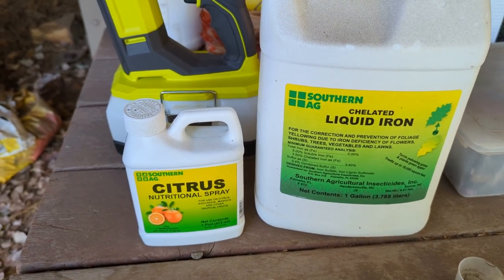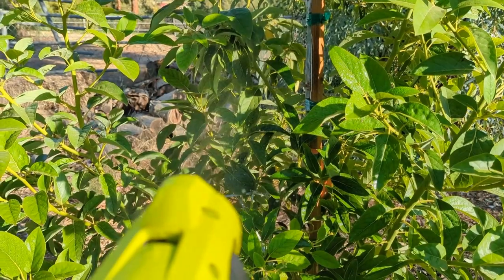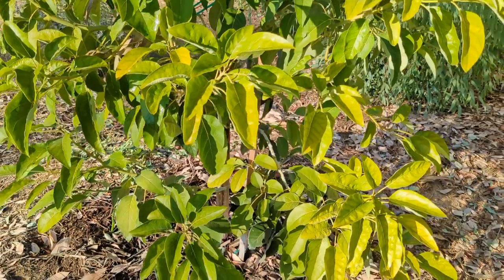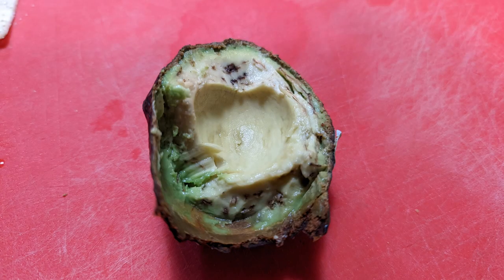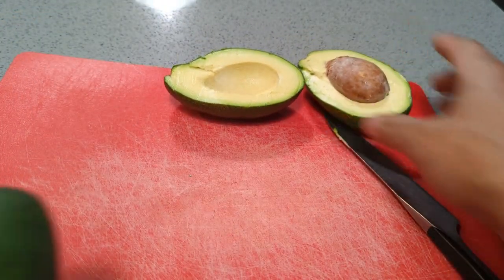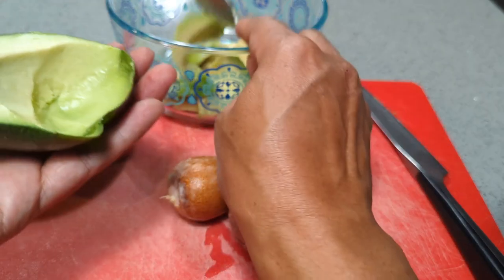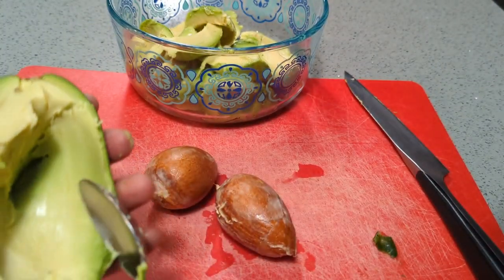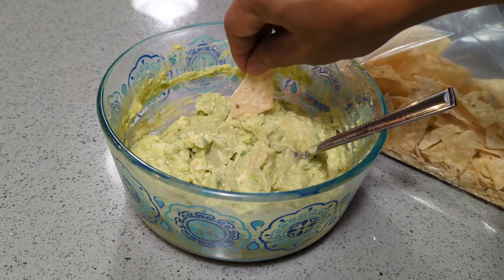Electrostatic Spray and Bacon Taste Test🥑Avocado Talk🥑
Trying a new Ryobi hand held battery sprayer to try to correct issues with my Fuerte Avocado. The sprayer is designed for applying disinfectants and applies an electric charge to help the particles attract to a surface and in our case is a avocado leaf. Also finally getting a chance to try the Bacon Avocado that we got from the farmer's fruit stand, address below. 🥑Avocado Talk🥑

Ryobi ONE+ 18V Cordless Handheld Electrostatic Sprayer Kit with (1) 2.0 Ah Batteries and Charger
Manual Garden Sprayer